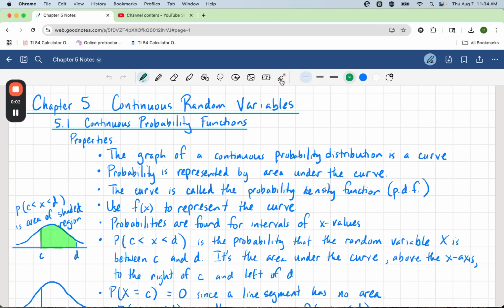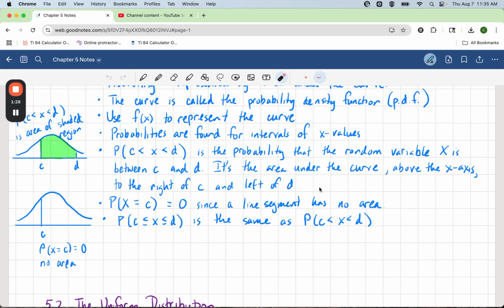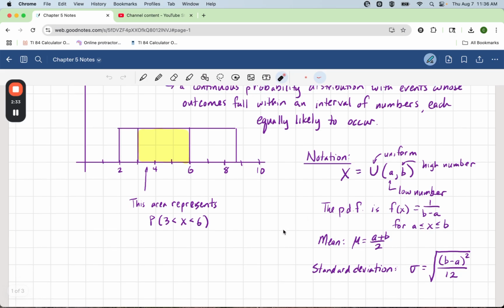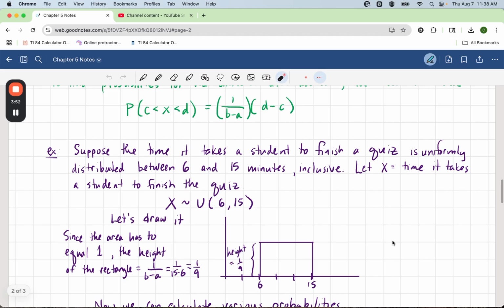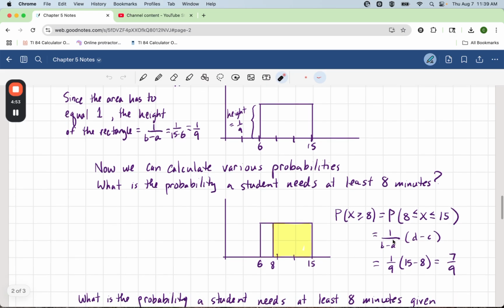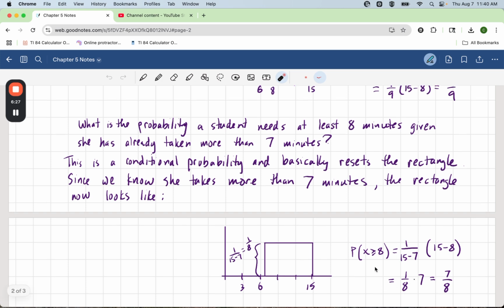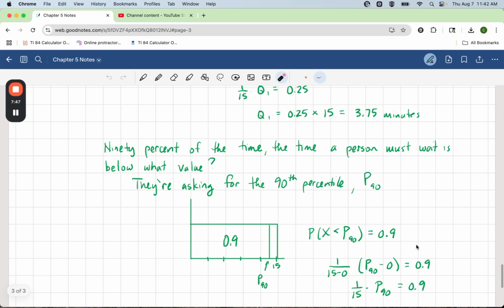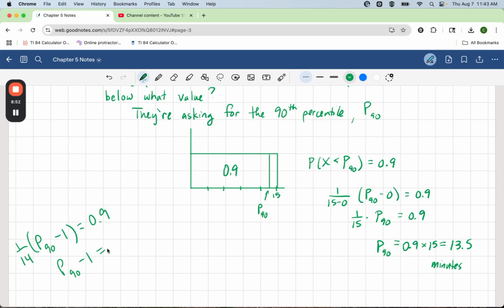Chapter 5 Video Notes